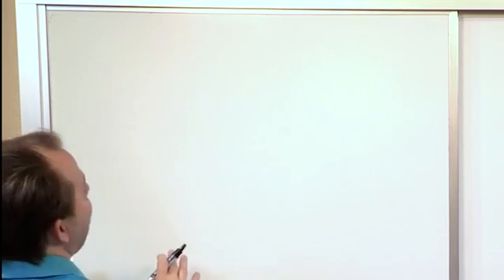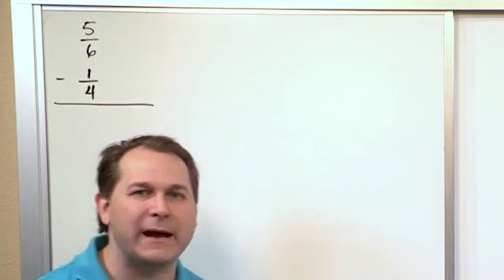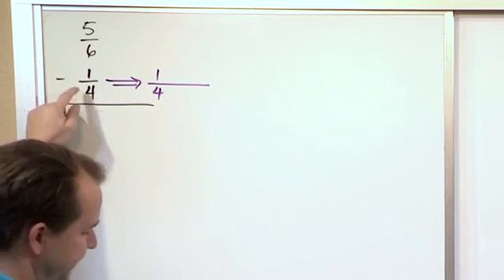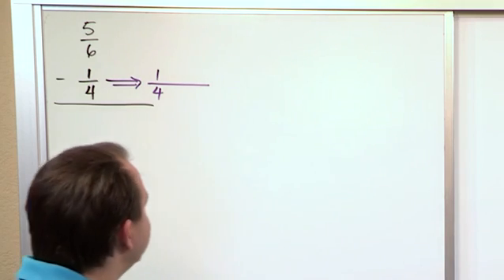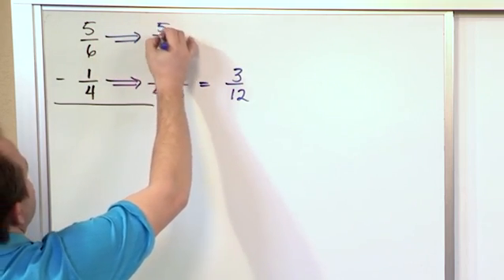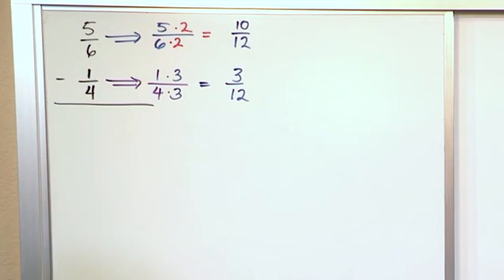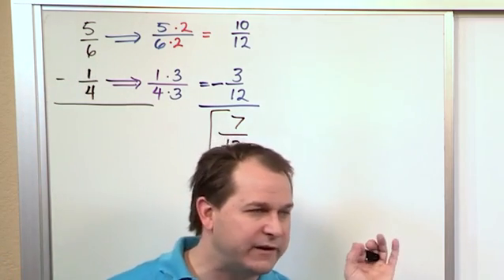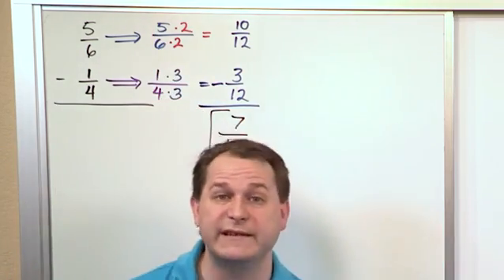Lesson 10 - Subtracting Fractions With Unlike Denominators, Part 2 (5th Grade Math)